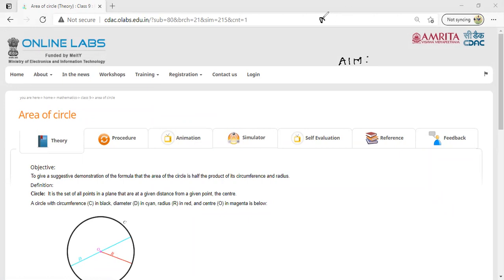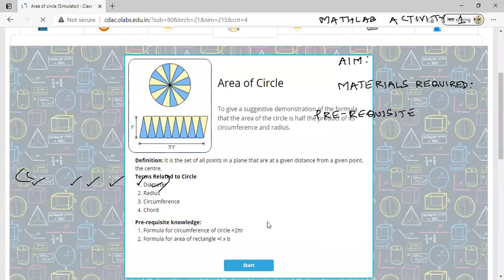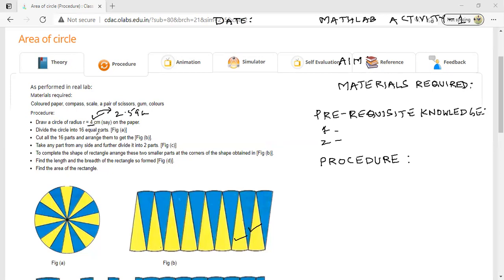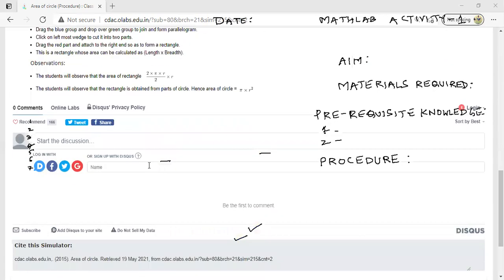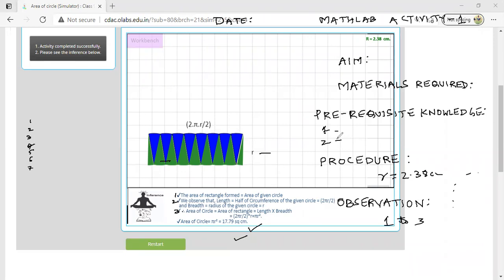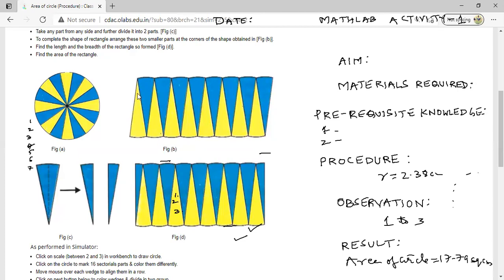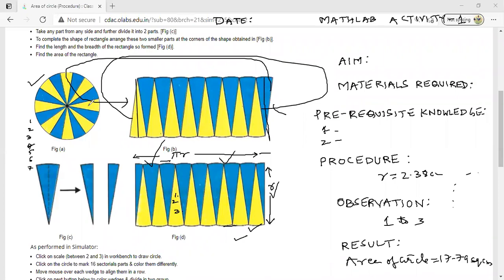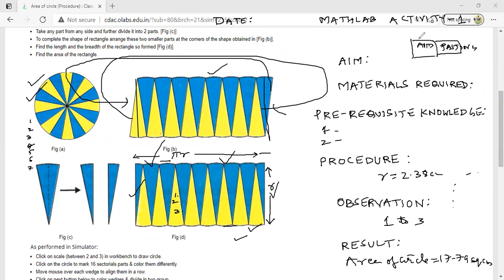IX -ACTIVITY- 1- PART- 2- 21- 22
AIM : TO GIVE A SUGGESTIVE DEMONSTRATION OF THE FORMULA THAT THE AREA OF THE CIRCLE IS HALF THE PRODUCT OF ITS CIRCUMFERENCE AND RADIUS.